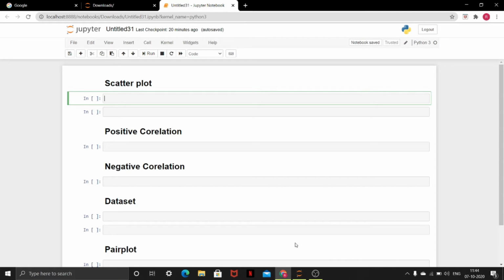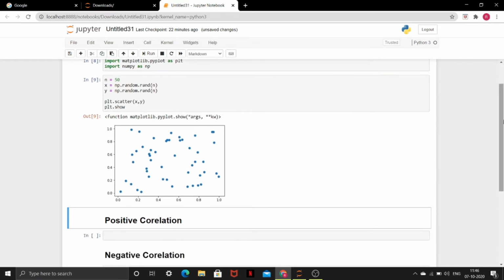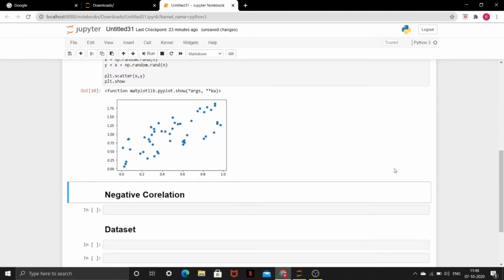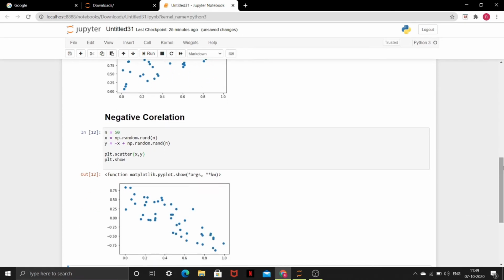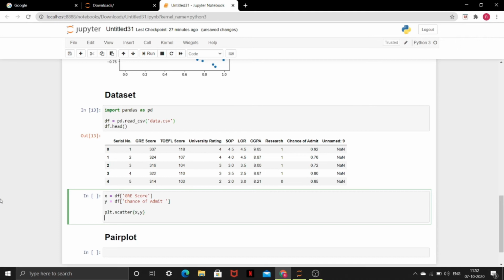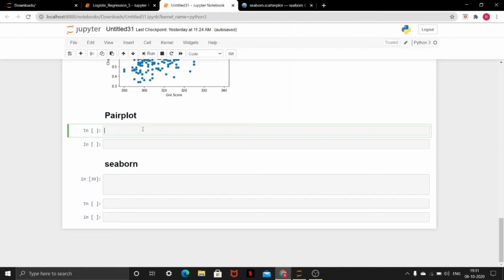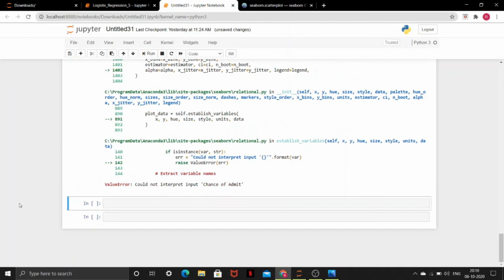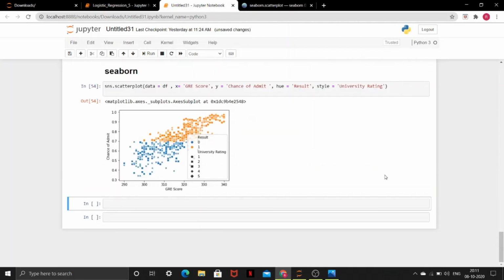Data Visualisation using Scatter Plot - Part 2 | Data Visualization| IEEE SB VIT, Pune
In this video, we will implement different Scatter Plots in Python and see how we can use these implementations for data analysis.

Presented  by : Riya Joshi